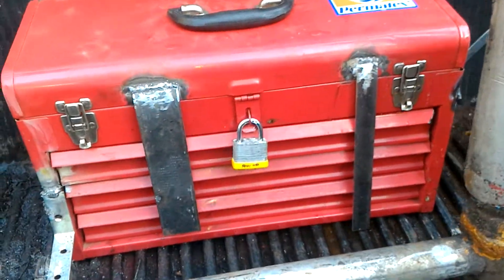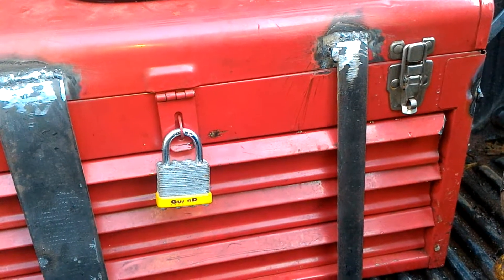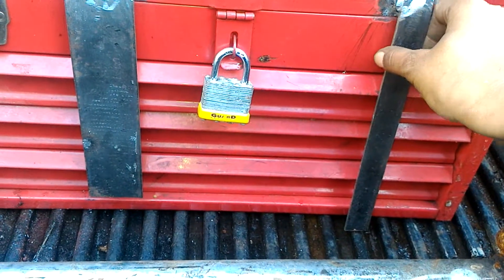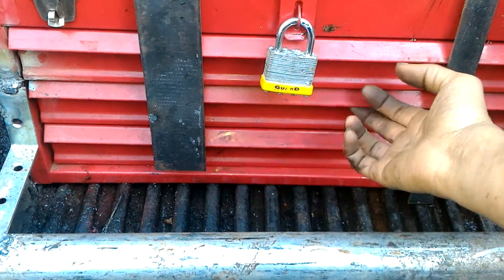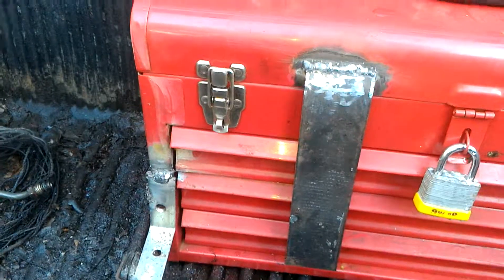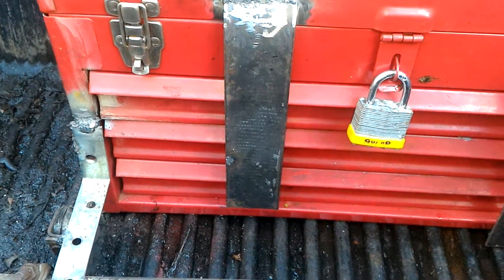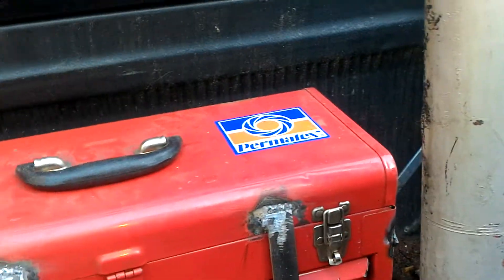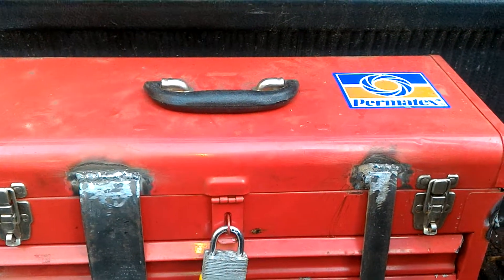World's most ghetto jerry riged truck tool box. But hey it works!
I had a old tool box laying around, and some spare scrap drop off steel. My truck needed a tool box and I had a welder. Why buy a fancy one when I can just make it work!

$thesetangledroots